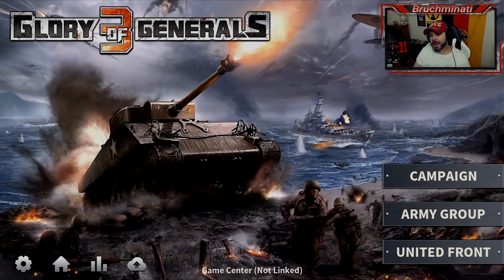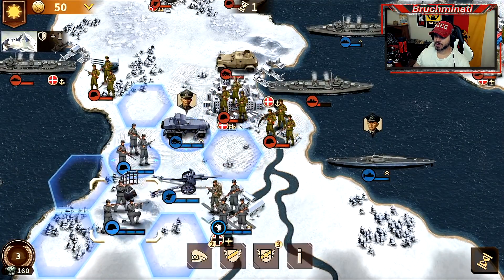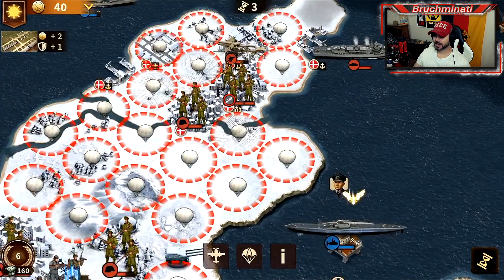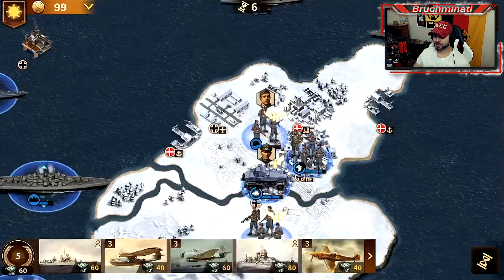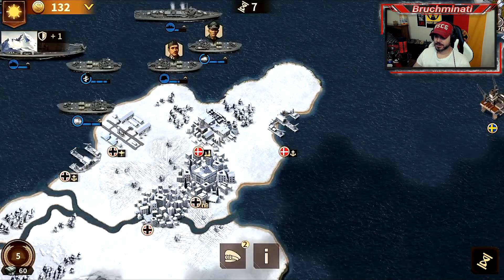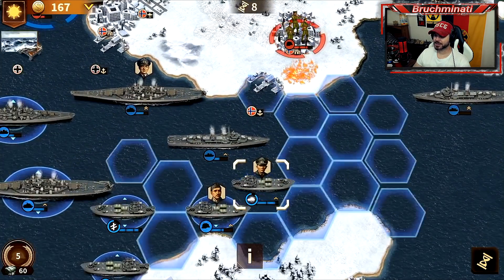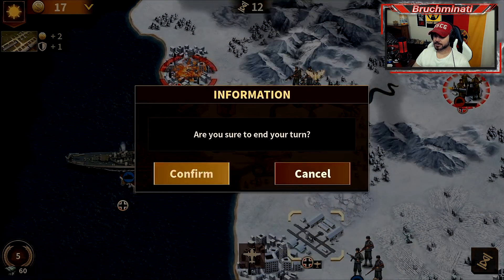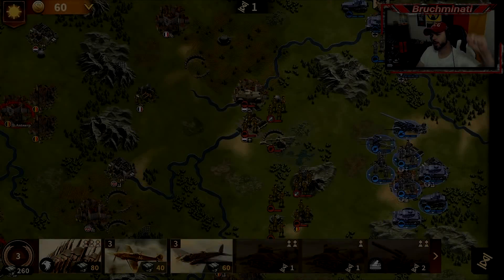Operation Weserübung Western Front 1939 Glory Of Generals 3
Glory Of Generals 3 Western Front 1939 Operation Weserübung